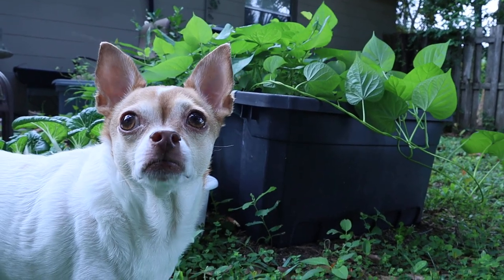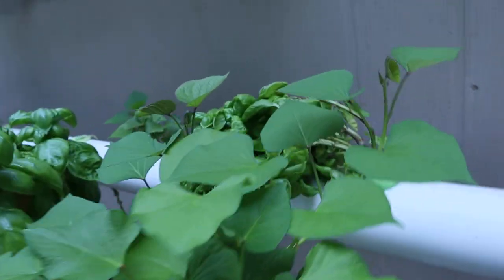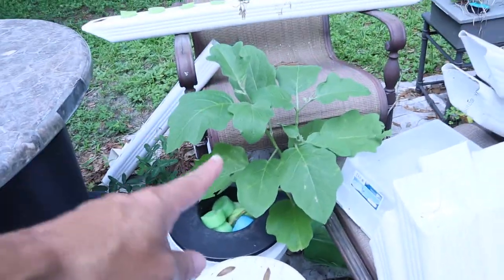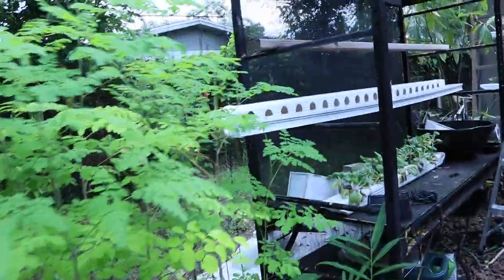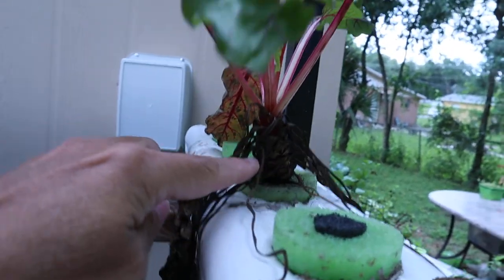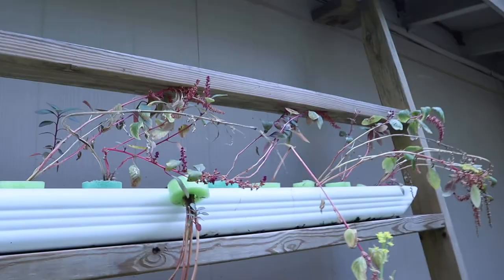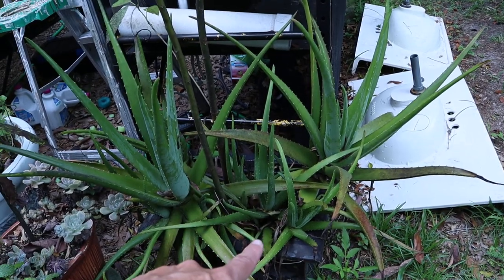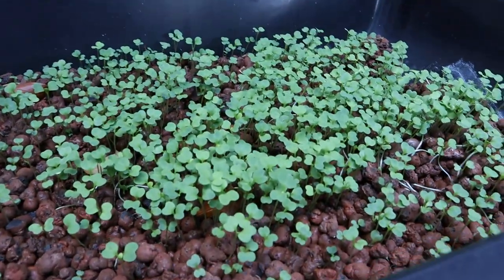getting ready to clean downspouts and start new crops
Videos for you to use
No attribution needed